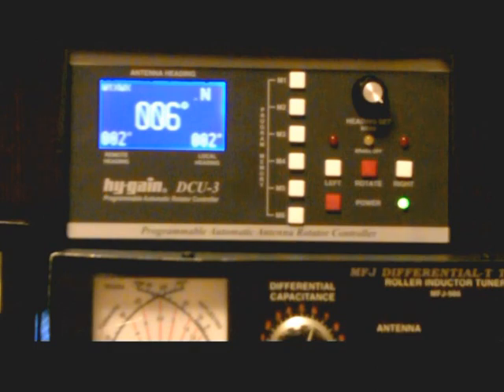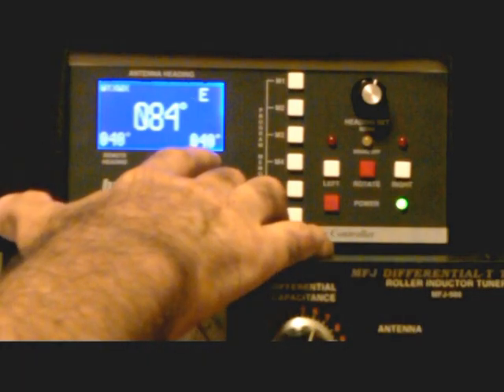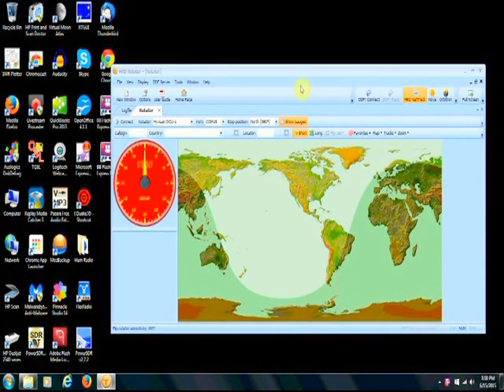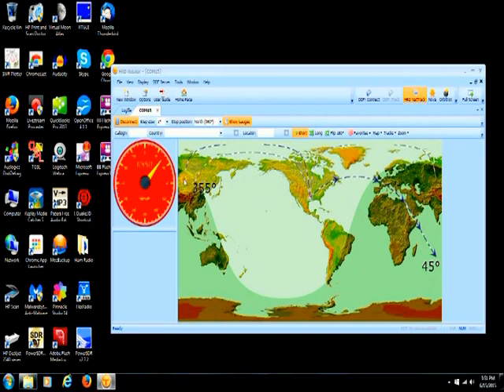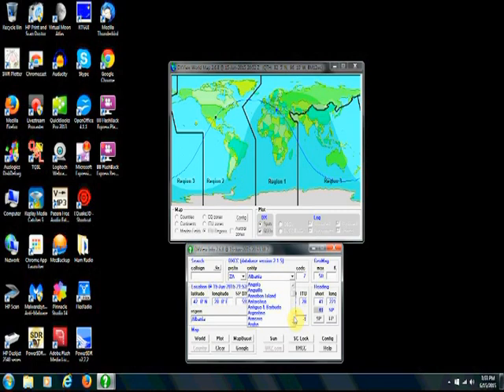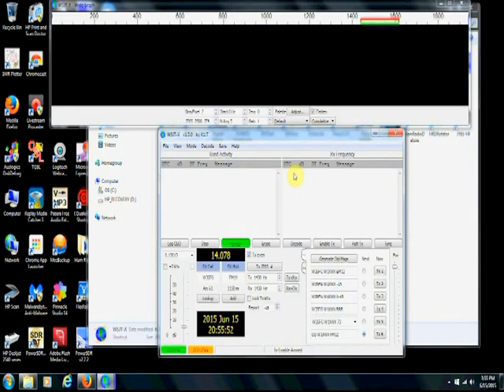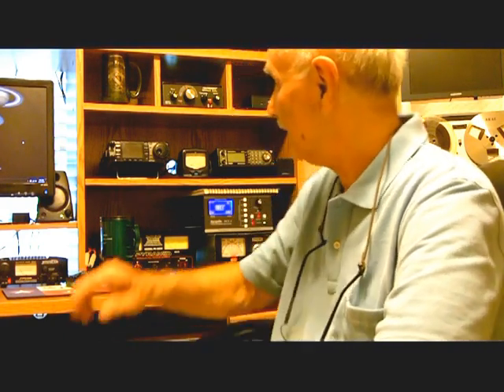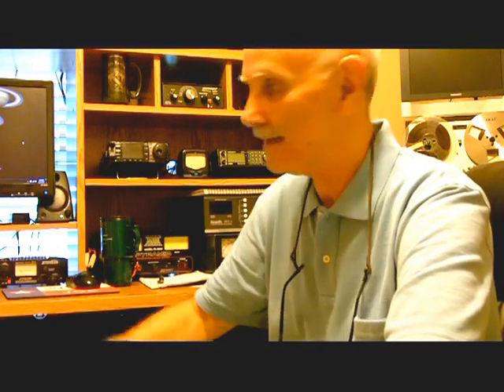Hygain DCU-3 Rotor Controller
TelescopeMan demonstrates the Hygain DCU 3 rotor controller which is attached via USB cable to his computer. The controller automatically releases and engages the rotor brake and have other features built-in.

The controller is connected to the computer using a USB cable. Several free rotor control software are also shown in the video.

Ham Radio Deluxe version 5.X rotor control software is used along with DX-View software. There is a short segment showing various digital mode software and time server software- Nistime which is used to sync the computer time within a few 10th of a second.